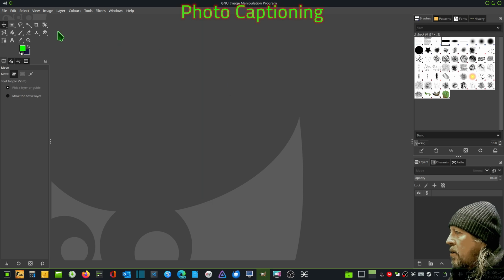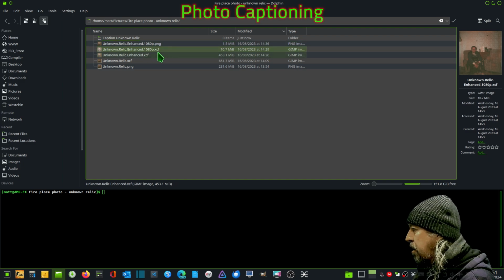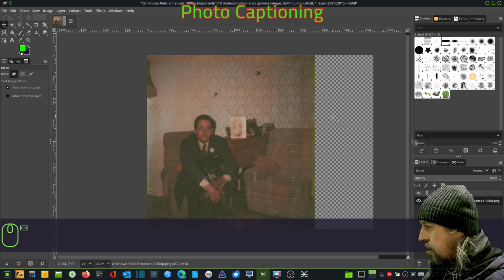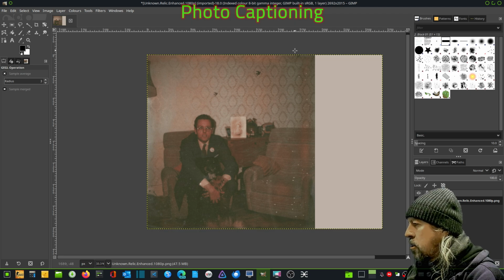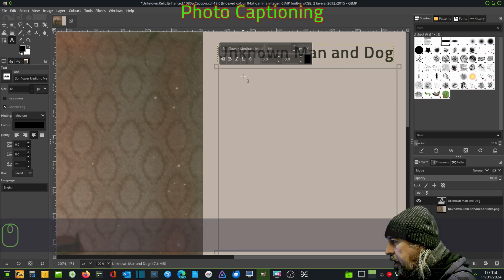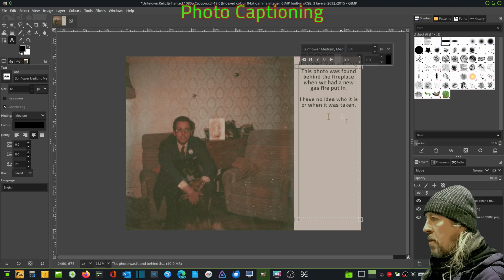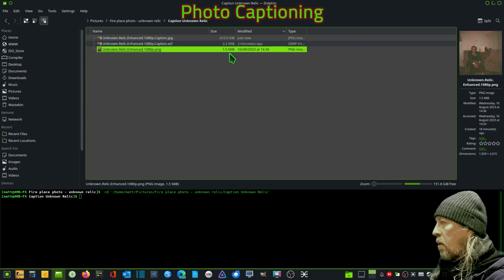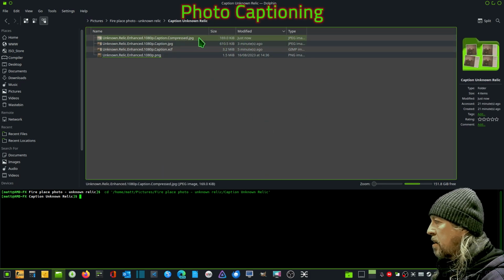Photo Captioning using GIMP 2.10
In this video I will show you how to add a caption to a photograph using the popular photo editing software GNU Image Manipulation Program (GIMP)

I cover the basics of how to import your image, save your project and export your finished photo with the caption.